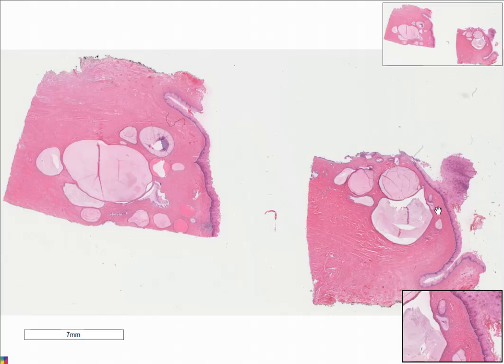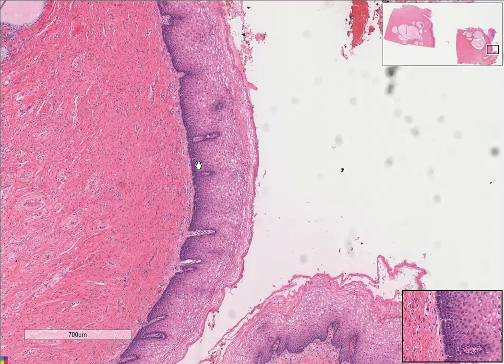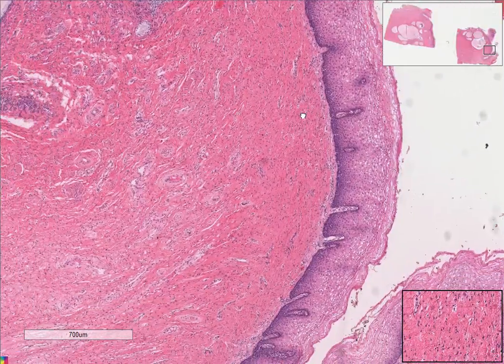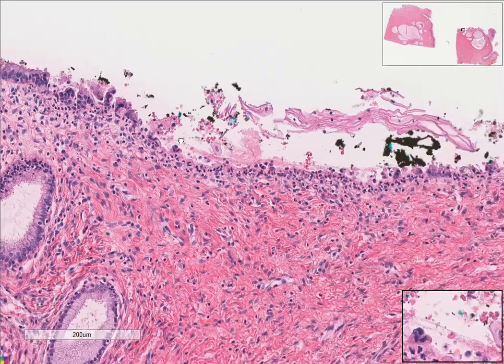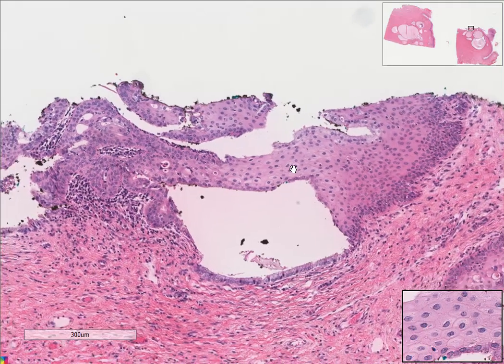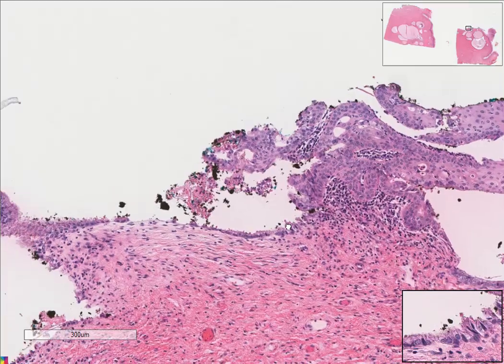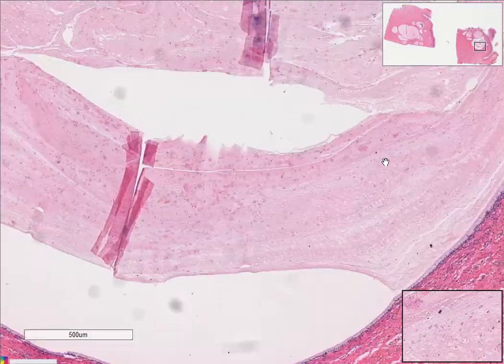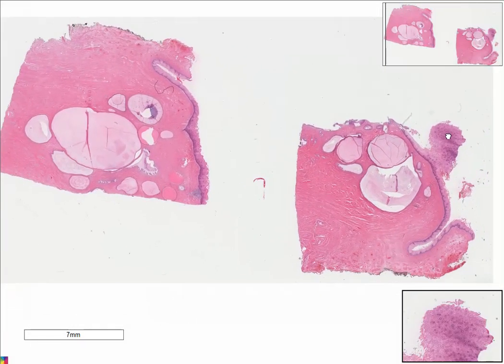Cervix Histology Made Easy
Quick guide to identifying the cervix. Refer to textbooks for more information and better understainding.